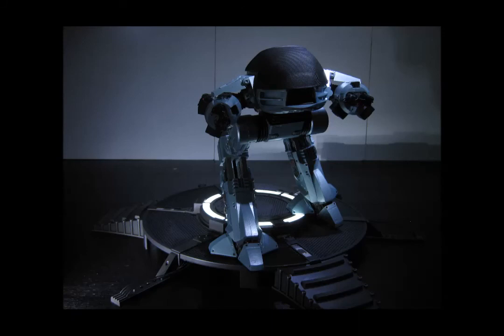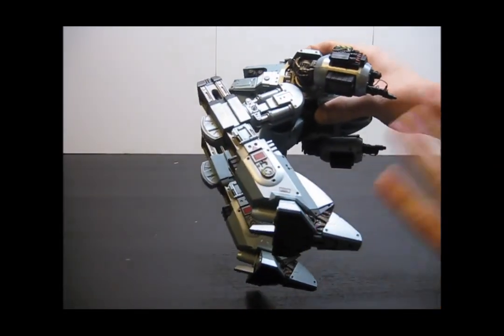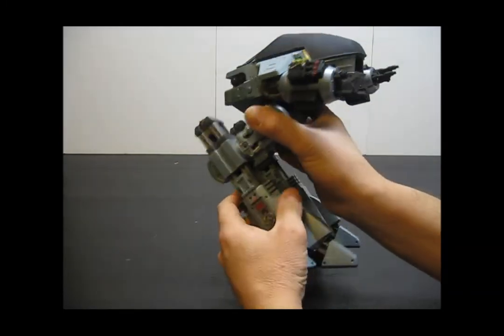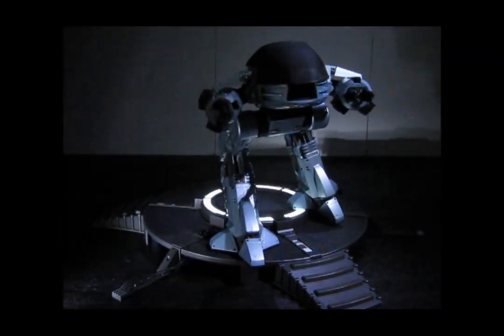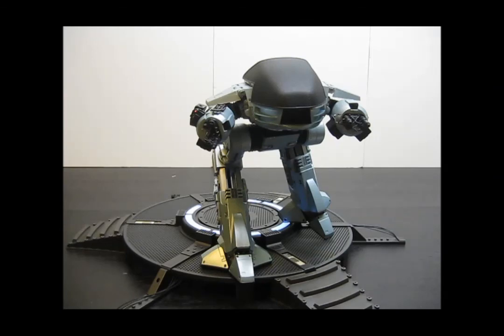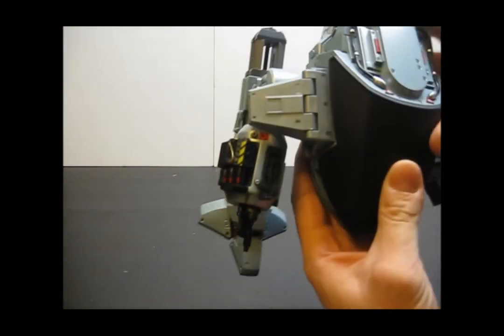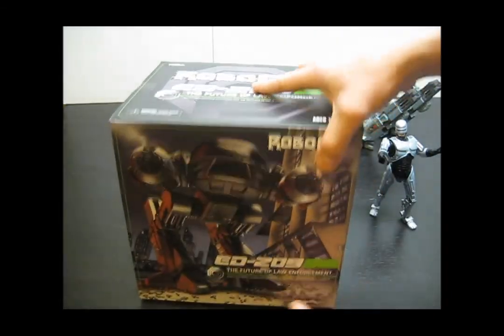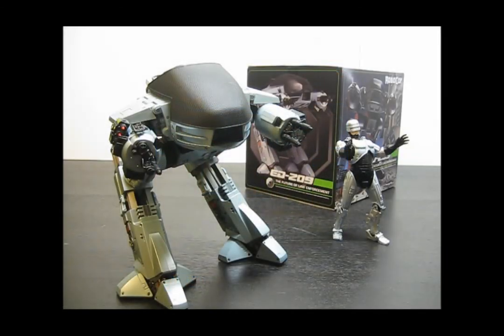HD Review of "ED-209" from "Robocop" Movie by NECA Toys (Extra Hidden Rocket Launcher Articulation!)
This is a review of the NECA Toys "ED-209" from the 1987 "Robocop" movie. I will be covering some extra 'hidden' articulation in the Rocket Launchers and Leg Joints and how to safely loosen them up as well.